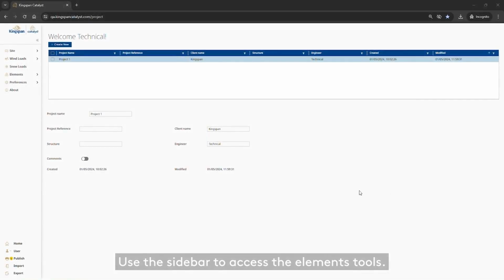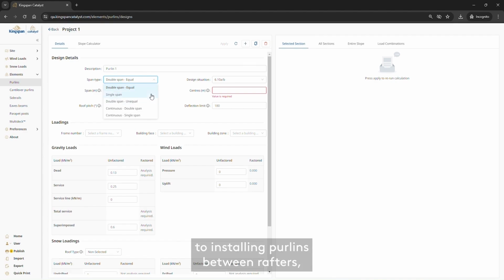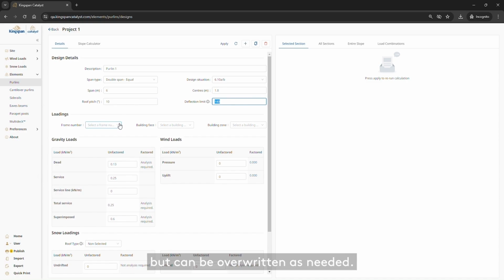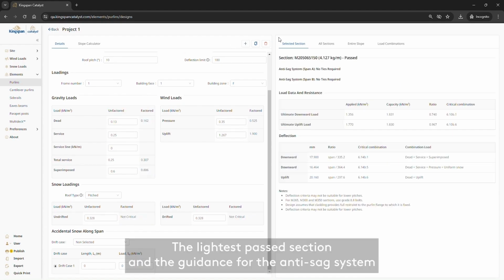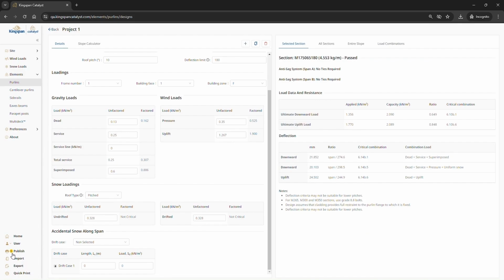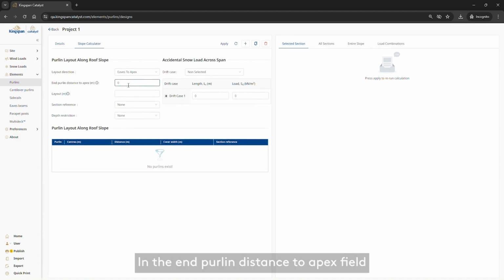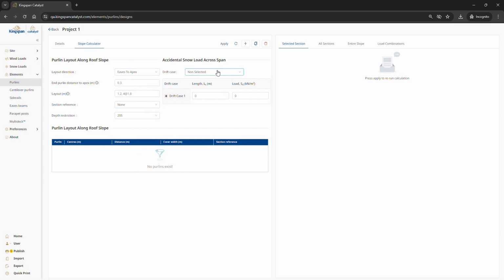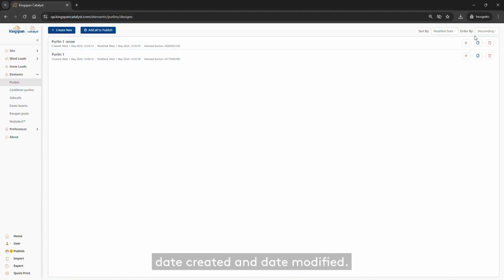Kingspan Catalyst - How to Create a Purlin Design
This video shows how to create a purlin design using Catalyst design software.